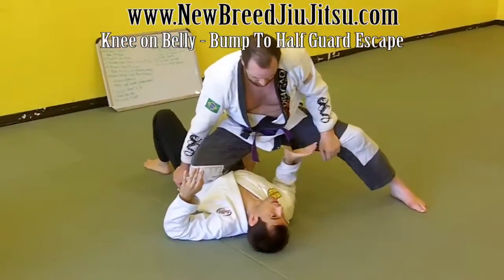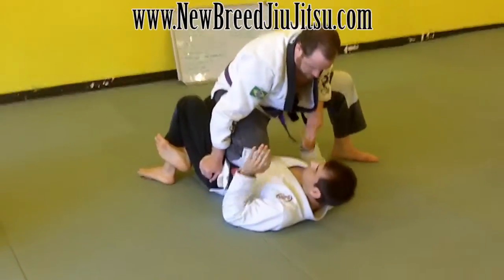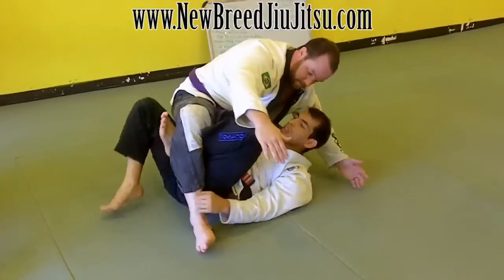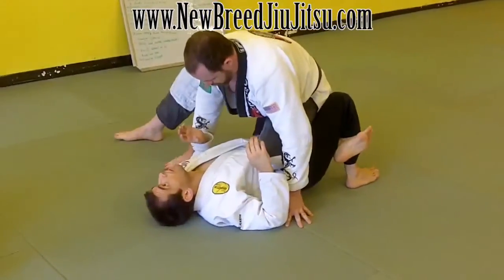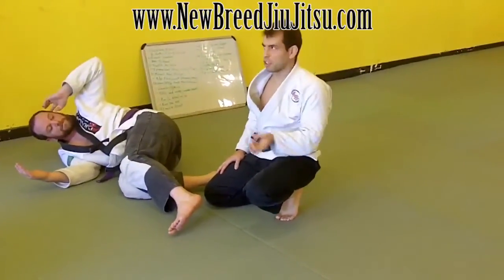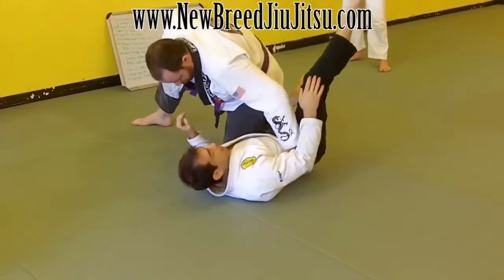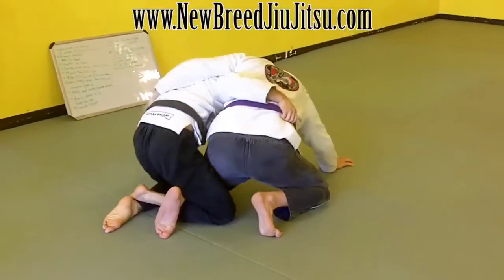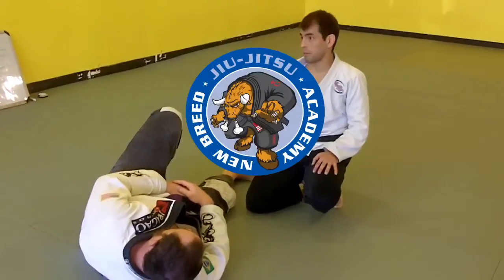Knee on Belly Escape, Bump to Half Guard- Jiu Jitsu Technique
for many more videos and the chance to schedule your FREE WEEK of brazilian jiu jitsu training in one of NewBreed Academies across the US.

New Breed Jiu Jitsu co-founder Johnny Ramirez guides students through achieving half guard while on your back with a knee in your belly  in Jiu Jitsu.